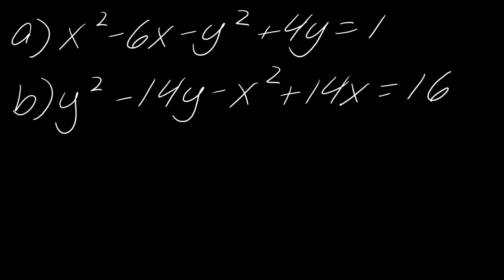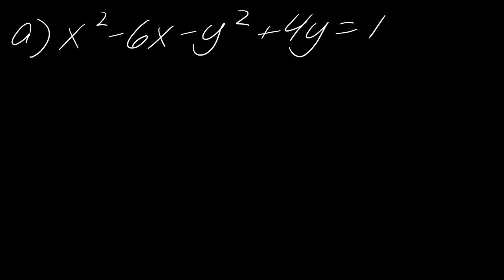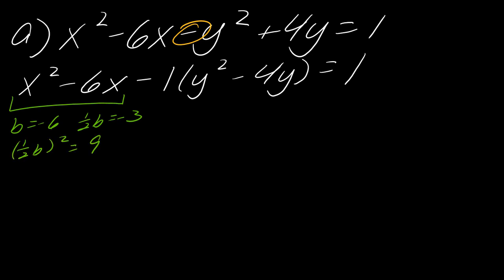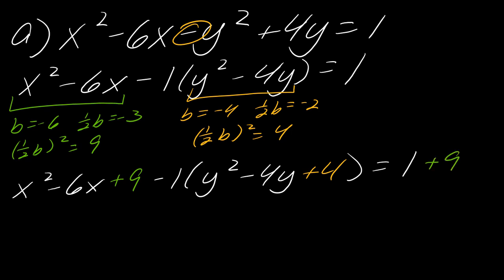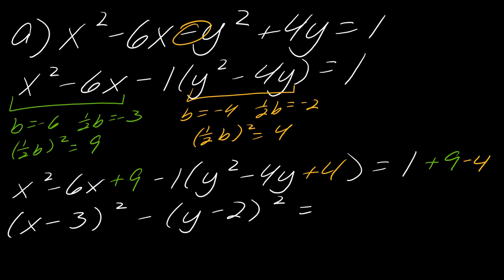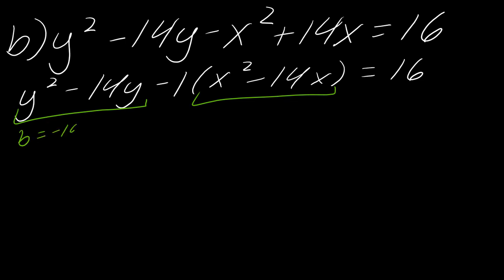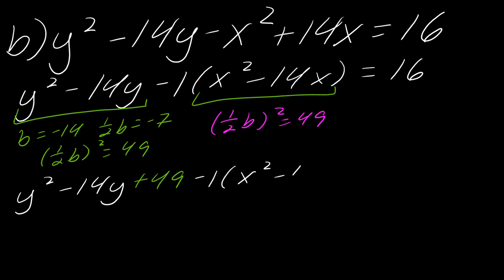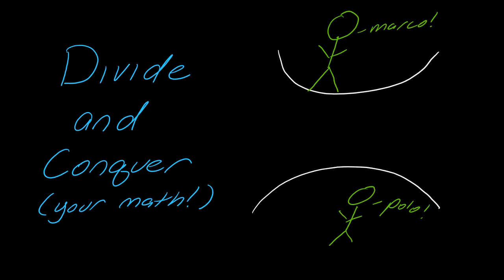Examples: Completing the Square for the Standard Form of a Hyperbola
Examples of completing the square to rewrite a hyperbola equation in standard form

Quick References
0:00 Why hyperbolas are harder to complete the square on
0:33 Spotting a hyperbola from the minus sign
1:08 Write in standard form: x^2 - 6x - y^2 + 4y = 1
1:38 Finding half b and half b squared for each group
2:26 Balancing the other side through the -1
3:17 Factoring and dividing to reach standard form
3:51 Write in standard form: y^2 - 14y - x^2 + 14x = 16
4:24 Both groups give the same half b squared
4:57 Why the 49s cancel on the other side